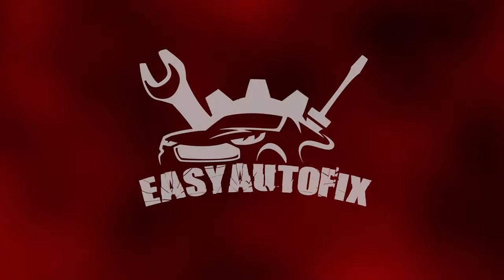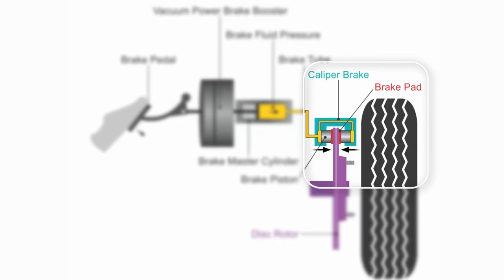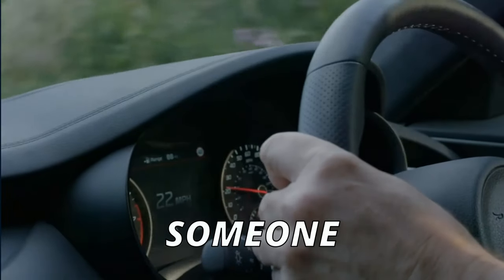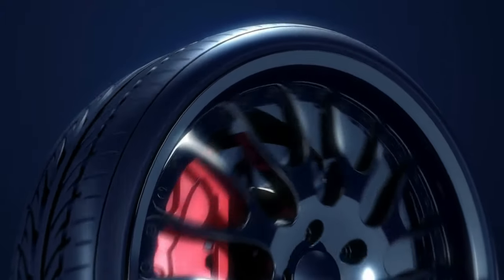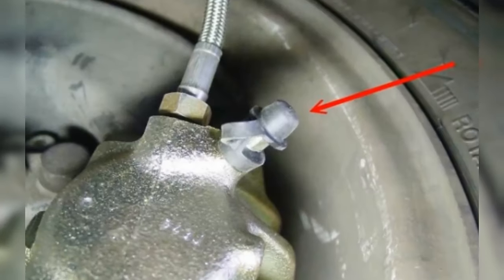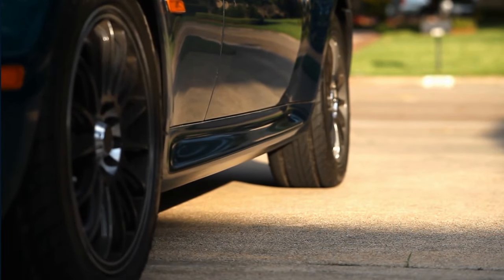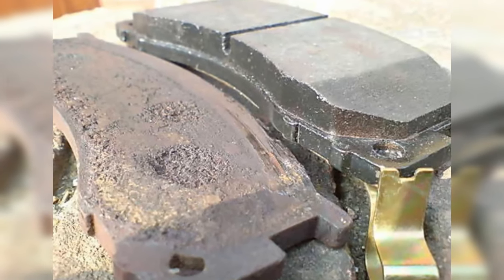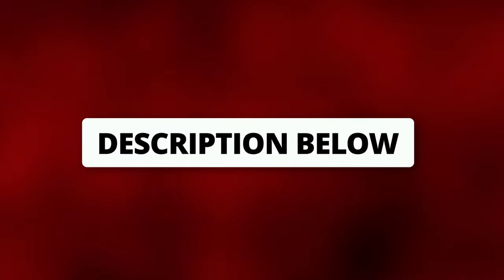SYMPTOMS OF A BAD BRAKE CALIPER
In this video, you will learn about 5 bad brake caliper symptoms. Watching this video will help you diagnose whether it is time to replace your brake calipers. You will also learn how the brake caliper works. This video also teaches you where the brake caliper is located. The symptoms of a bad brake caliper that you may experience are car pulls to one side when you drive, dragging brakes, leaking brake fluid, poor brake performance, and uneven brake pad wear.

▶︎ Engine light on?

Search terms and questions you might be thinking related to bad brake calipers are:
What are the symptoms of a bad brake caliper?
What are the symptoms of a failing brake caliper?
What does the brake caliper do?
Where is the brake caliper located in the car?
How does the brake caliper work?
What is the purpose of the brake caliper?
Symptoms of bad a bad brake caliper
Signs of a bad brake caliper
Bad brake caliper symptoms
How to diagnose a bad brake caliper?
Bad brake caliper
Car pulls to one side
Dragging Brakes
Leaking Brake Fuid
Spongy Brake Pedal